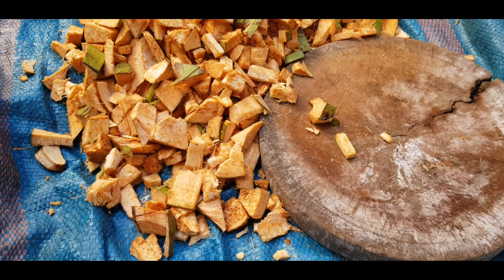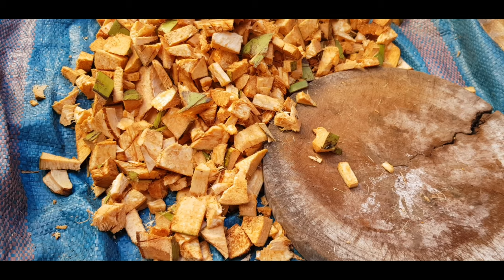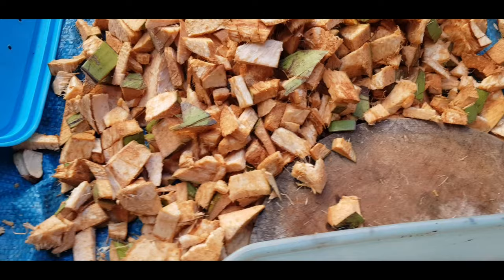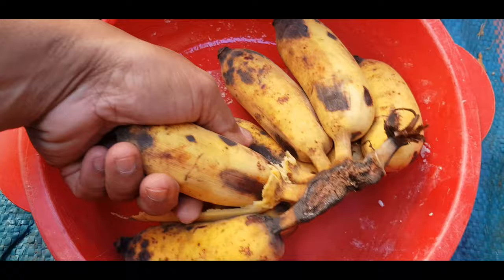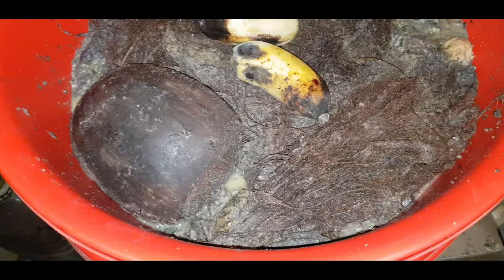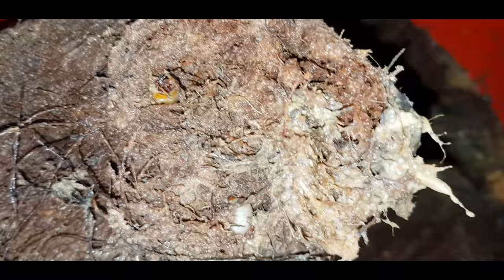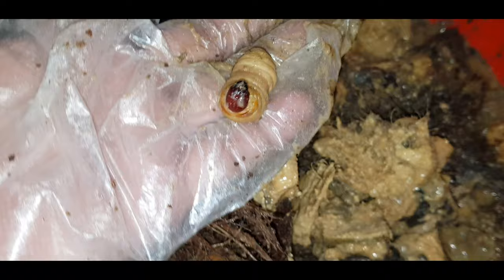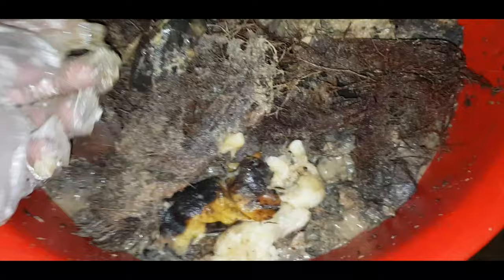How to Raise Weevil Coco